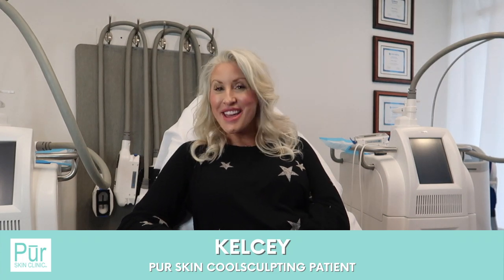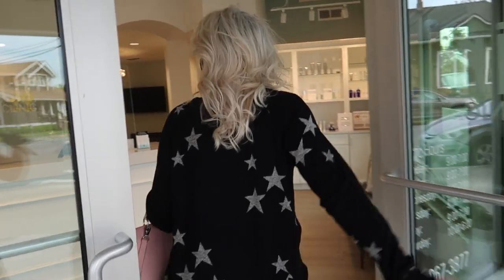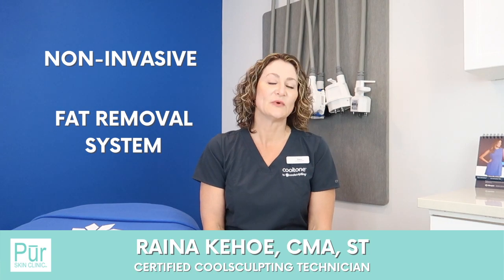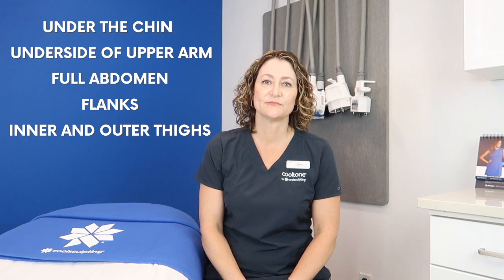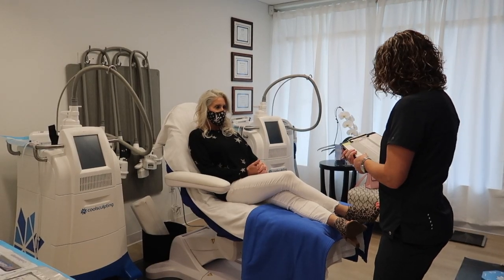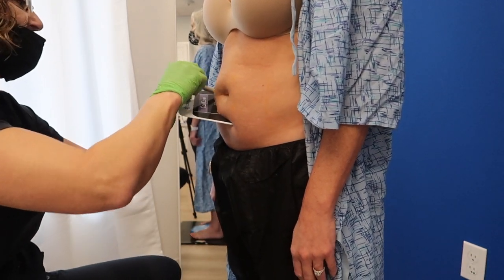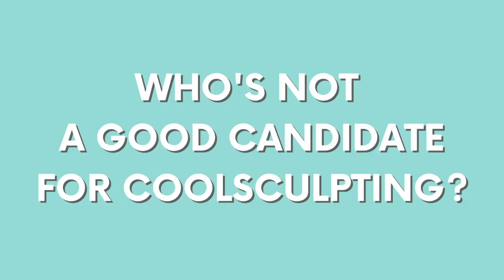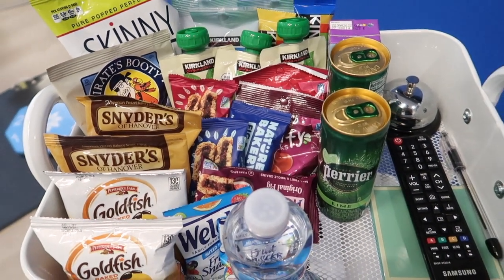My COOLSCULPTING EXPERIENCE | Full Abdomen Treatment | PUR Skin Clinic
My CoolSculpting Experience | Full Abdomen Treatment // Watch to see a real patient’s experience with CoolSculpting, the number one, non-invasive fat reduction treatment for freezing away body fat. In this video, you’ll see firsthand what happens during a CoolSculpting treatment as our patient, Kelcey receives a full abdomen CoolSculpting treatment, from consultation to completion, while sharing about her experience.

Our Certified CoolSculpting Technician, Raina will answer common questions about CoolSculpting including:
• What is CoolSculpting?
• How does CoolSculpting work?
• How does the freezing of fat cells work?
• What areas of the body can CoolSculpting treat?
• When can patients expect to see results from CoolSculpting?
• Who’s a good candidate for CoolSculpting?
• Who’s not a good candidate for CoolSculpting?
• Why should patients choose PUR Skin Clinic in Edmonds, Washington to receive their CoolSculpting treatments?

PUR Skin Clinic
307 Bell Street, 103 Edmonds, WA 98020